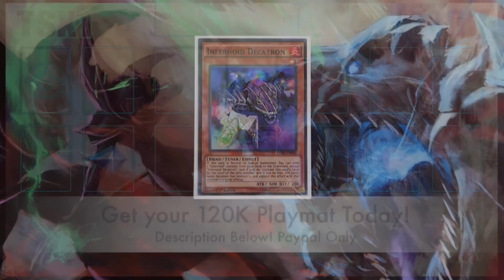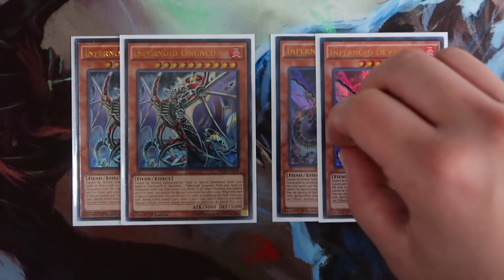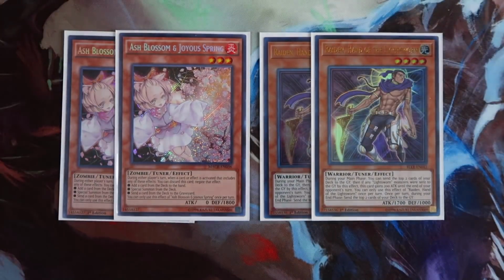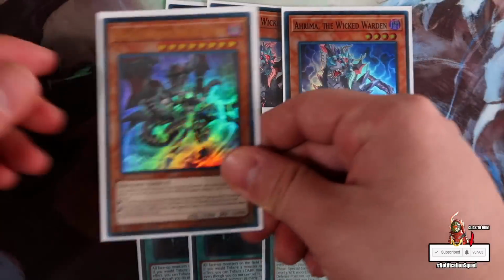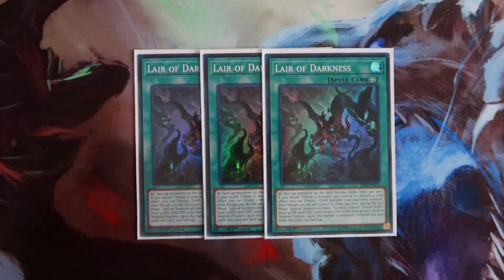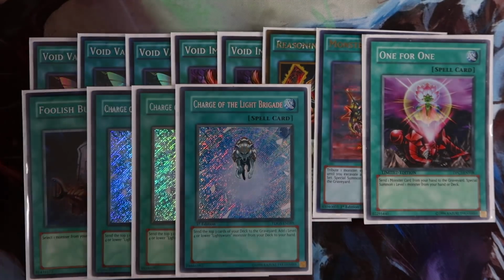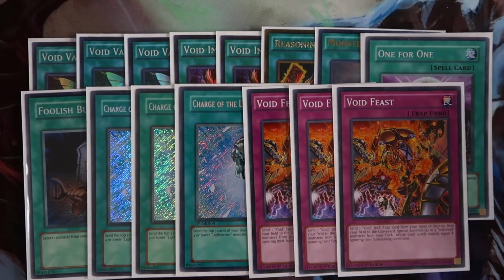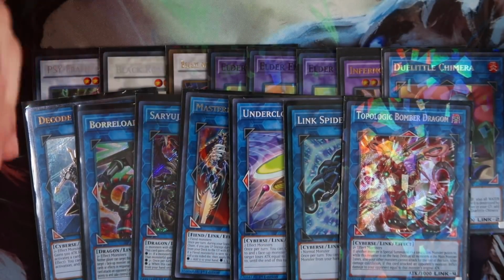*YUGIOH* BEST! LAIR OF DARKNESS INFERNOID DECK PROFILE! APRIL 2018! (40 CARD)!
► Purchase Your TEAMSAMURAIX1 MERCH (Playmats, field centers, sleeves etc) Get your 120K Blue Eyes VS Dark Magician playmat today! (with or without zones) @

►YGOPro/DN:
User: TeamSamuraiX1